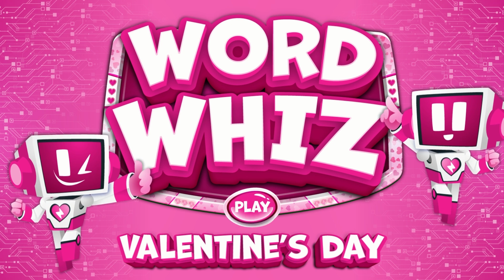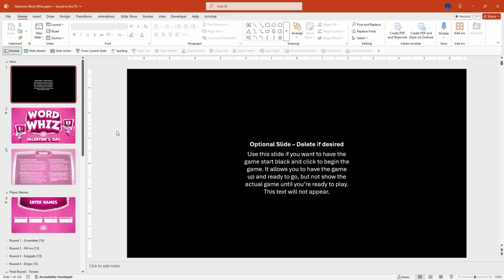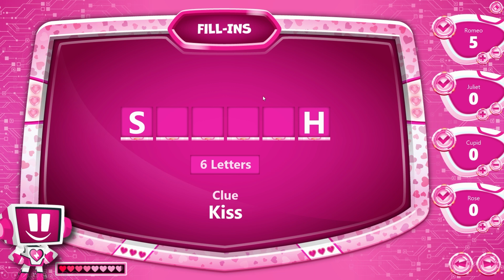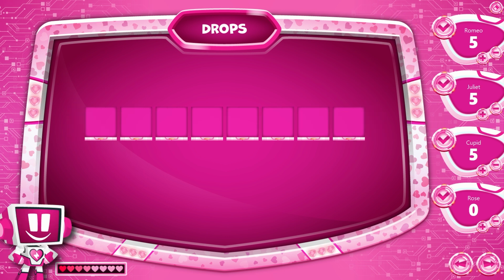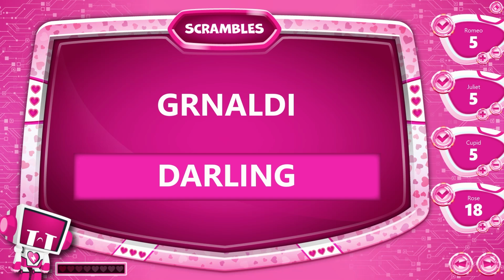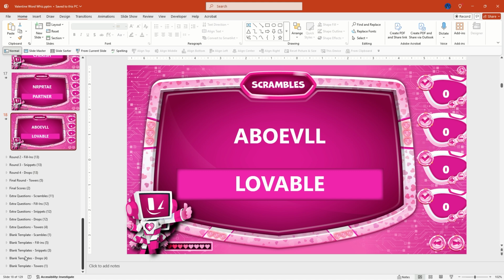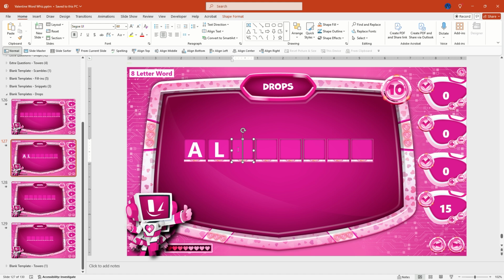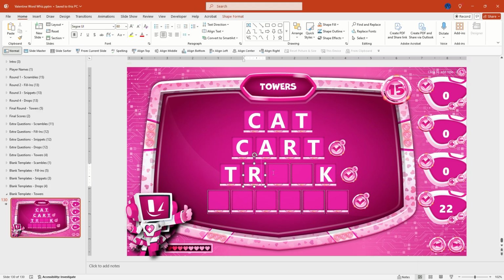How to play Valentine's Day Word Whiz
Learn how to play Word Whiz and update the template.

to purchase Valentine's Day Word Whiz or visit GoodGollyGames to find other great PowerPoint games!

Quick links to video sections:
00:00 Intro
00:35 Final Round set up
01:45 How to play Round 1
02:41 How to play Round 2
03:04 How to play Round 3
03:27 How to play Round 4
04:15 How to play Final Round
05:17 Other buttons
05:39 How to use extra questions
06:49 How to customize Round 1
07:04 How to customize Round 2
07:24 How to customize Round 3
07:46 How to customize Round 4
08:05 How to customize Round 5